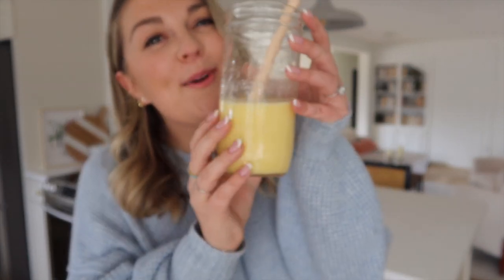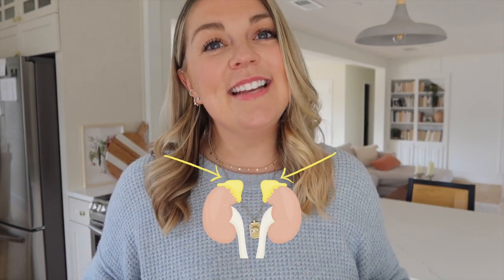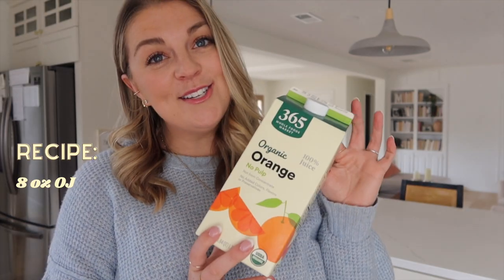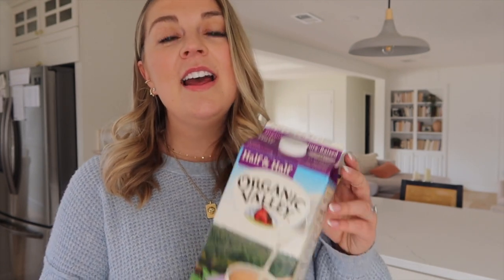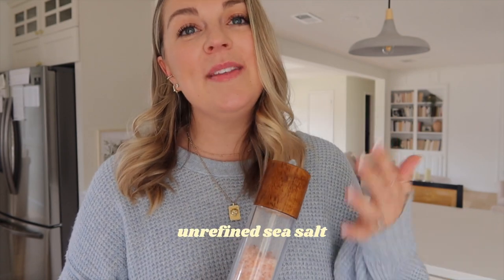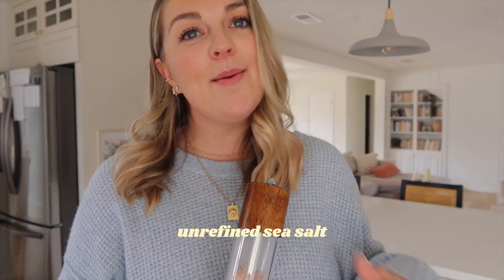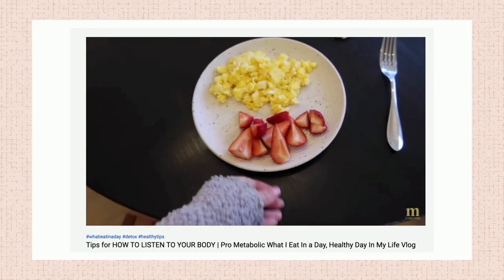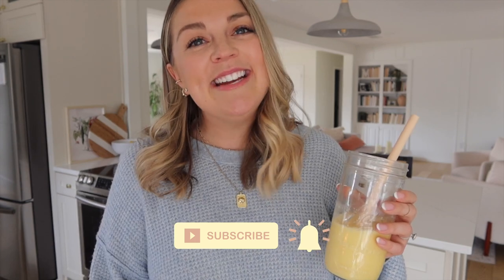ADRENAL COCKTAIL Recipe | Support Your Metabolism, Thyroid, and Hormones with This Easy Daily Drink!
It’s time we nourish your adrenals and heal your metabolism! Add this sip to your daily routine to mitigate stress and feel great. LINKS BELOW ⤵

Your adrenals do a lot for you, and it’s time you show them a little love! They are constantly working to keep your cells nourished and body doin’ it’s thing. This simple drink recipe focuses on replenishing everything that gets depleted when your body is under stress. It’s simple, it’s easy, it’s delicious, and it will make you feel FABULOUS 💃🏼

// TIMESTAMPS //
» 0:00 Intro
» 0:45 What is an adrenal cocktail?
» 1:40 The 3 essential components
» 3:17 My recipe
» 3:34 What to look for in your ingredients
» 6:09 How to make it (with my secret hack)
» 8:02 When to have it
» 9:34 Get some more goodness

△ My salt shaker
△ My favorite silicone straws

// GLOW UP YOUR GUT HEALTH //
⊹ Join Gut Glow for your step-by-step guide to better gut health

// ABOUT ME //
Hey y'all, I'm Mollie! I'm a holistic nutritionist, an autoimmune warrior, a light seeker, and your wellness cheerleader. I'm here to help you stop fighting the war against your body so you can show up for your brightest life ✨

ADRENAL COCKTAIL Recipe | Support Your Metabolism, Thyroid, and Hormones with This Easy Daily Drink! ⊹ adrenal fatigue, pro metabolic eating, how to heal your metabolism, how to heal adrenal fatigue, how to fix adrenal fatigue ⊹